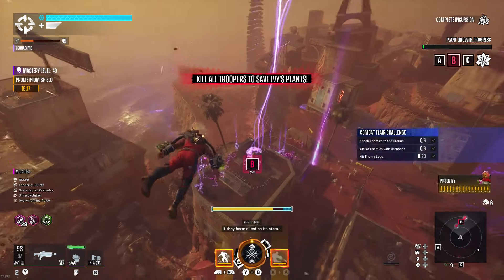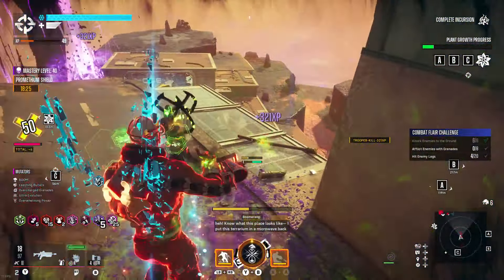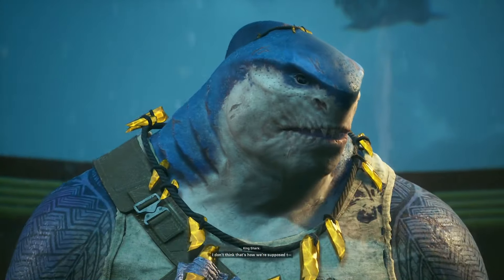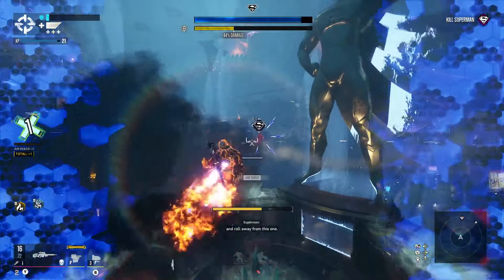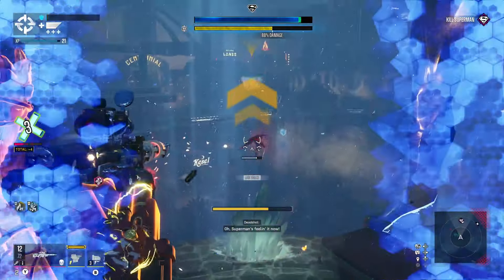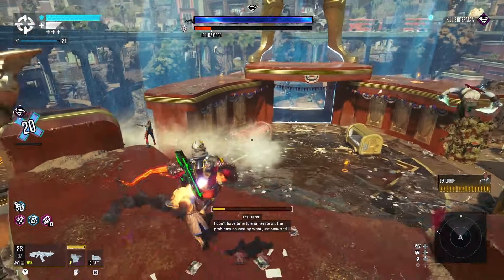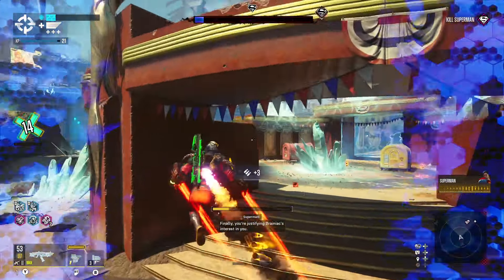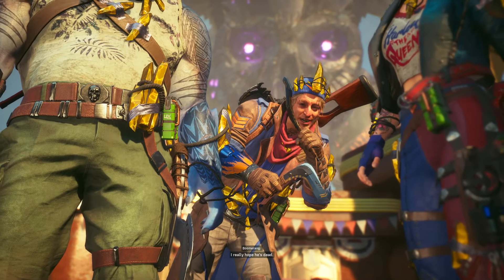How To Beat The SUPERMAN | Suicide Squad: Kill The Justice League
In this video, I'm going to give you some tricks and tips to beat the Superman boss fight in Suicide Squad: Kill The Justice League.

My Background with the game:

I was part of a small group of content creators who had the opportunity to play Suicide Squad: Kill the Justice League before the Alpha Tech Tech, working with Rocksteady & Warner Bros Games to provide feedback on the game.
I have also visited Rocksteady Studio to play the preview of the game.

I was not paid by either studio and all thoughts on Suicide Squad are my own.